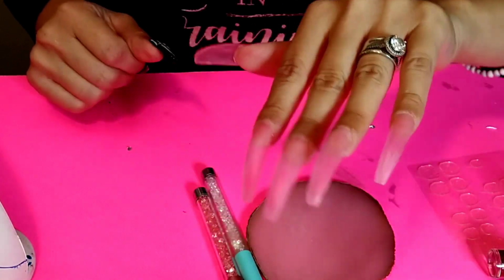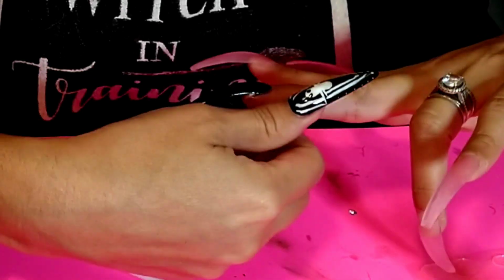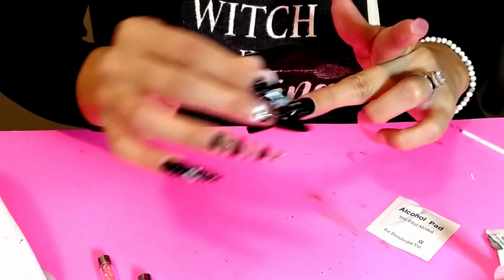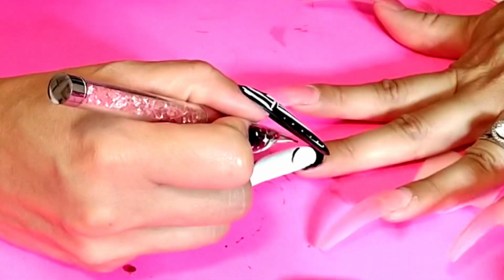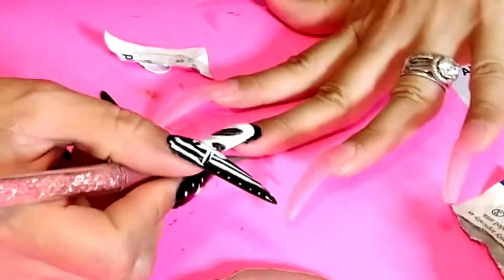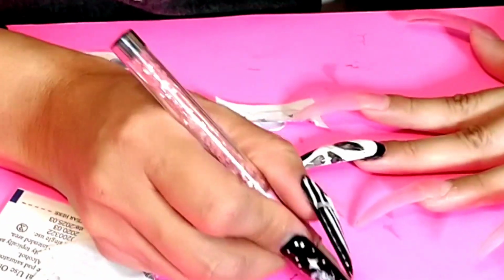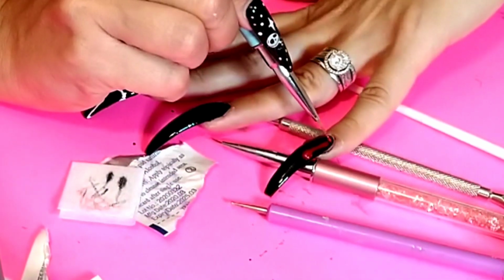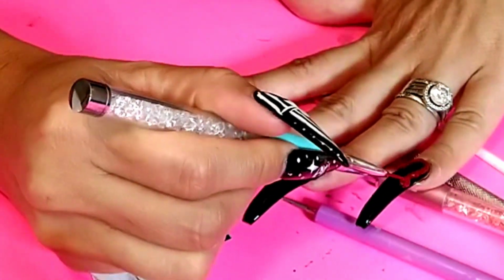Freaky Halloween Nails Tutorial | Curved Acrylic Design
Beauty is being the best possible version of yourself, inside and out.

In this video, we are presenting - how to do Freaky Halloween Nail Design!
It is one of the most beautiful, catchy, and trending nail art designs. Stay with us and learn how to do Freaky Halloween Nail Art!
Enjoy the video & leave your suggestions in the comments below.

▶ On this channel, we are always trying to present the Best & Trendy Nail art for you.